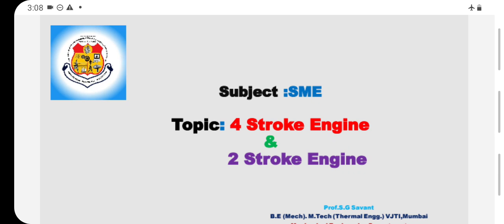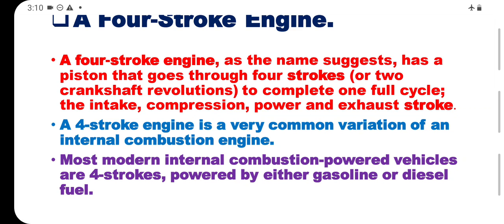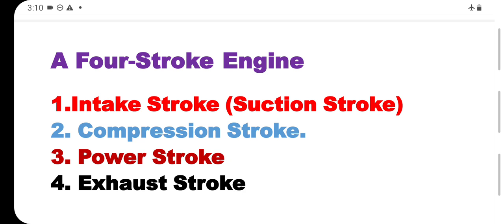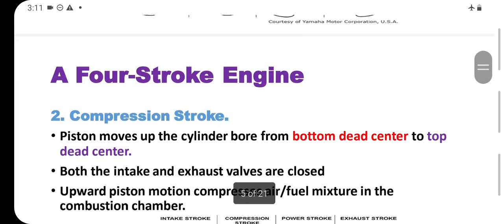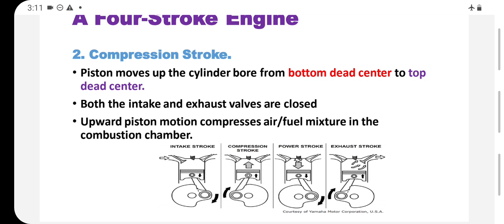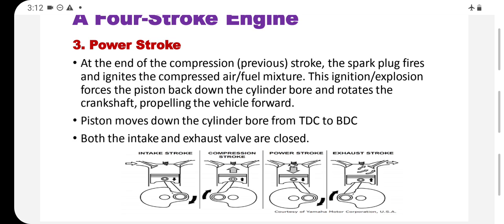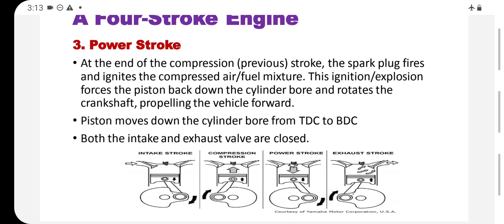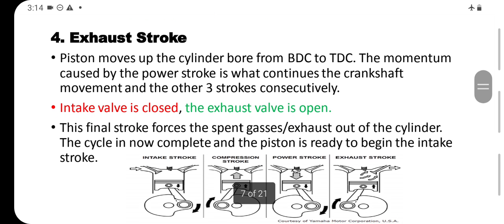Four Stroke Engine.